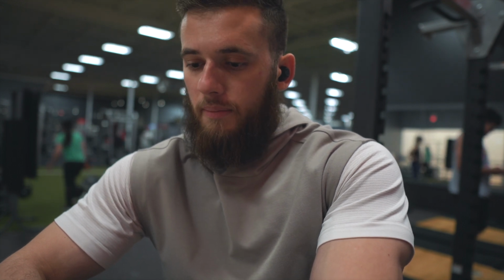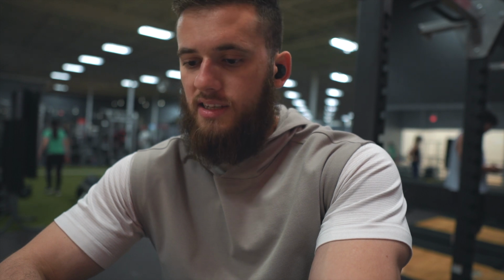I Quit Bodybuilding, Here's Why.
GEAR I USE:

ZOOM LENS
PRIME LENS
BEST $50 JOGGERS